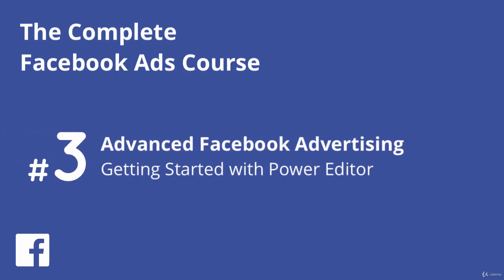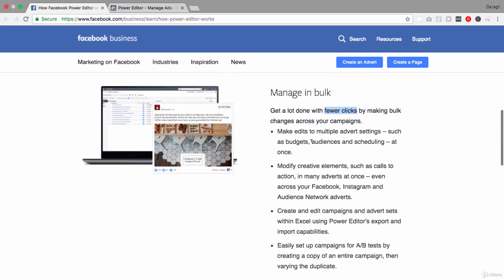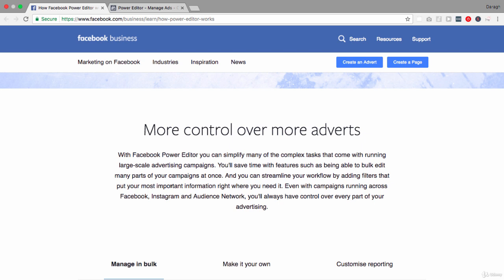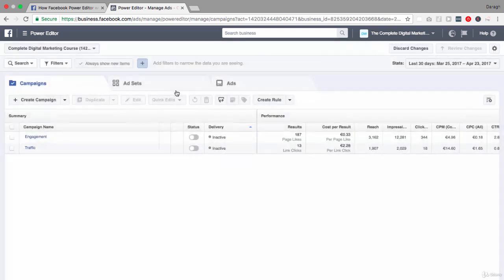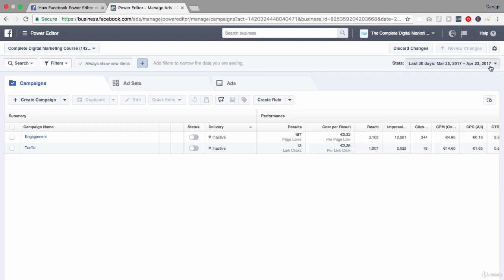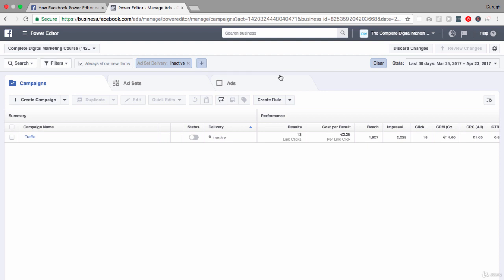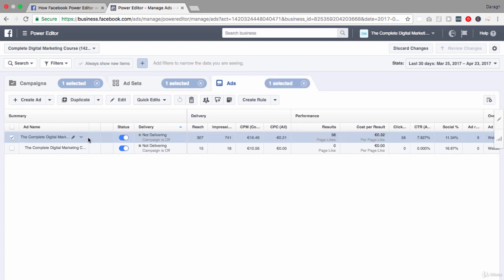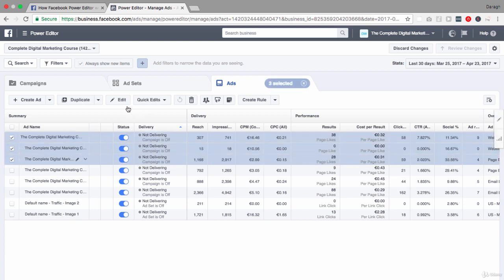234 Power Editor